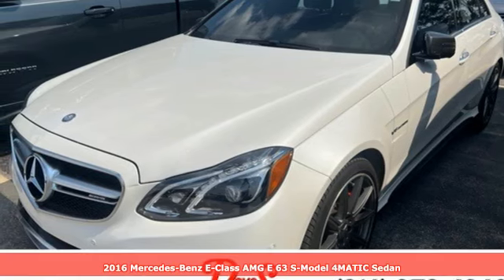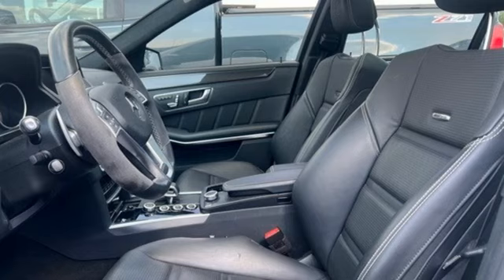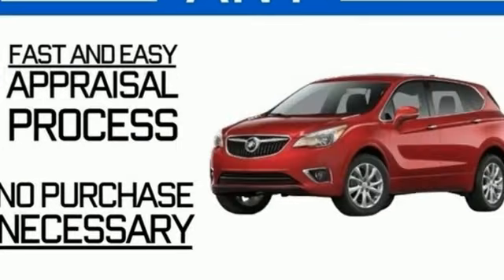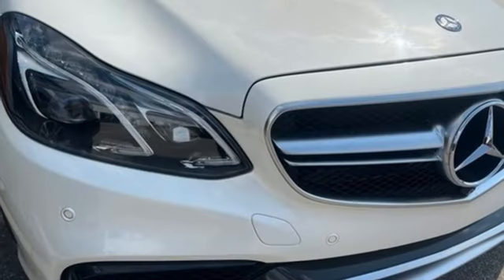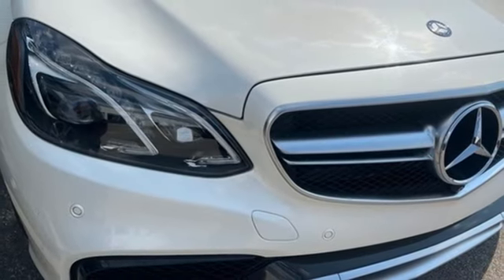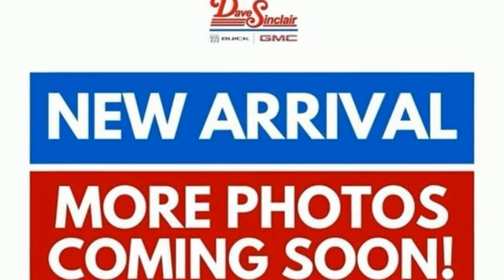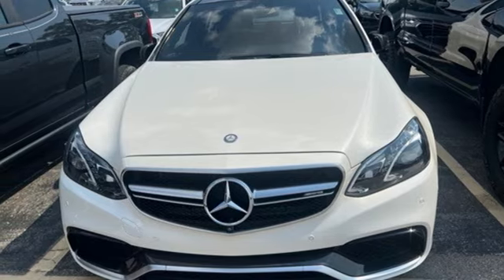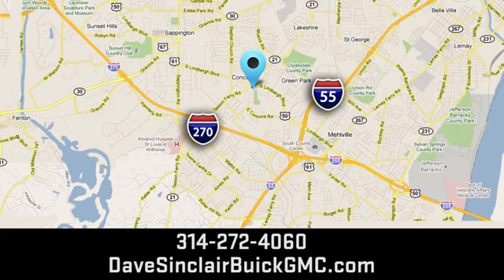Used 2016 Mercedes-Benz E-Class Saint Louis, MO T241224A - SOLD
Year: 2016
Make: Mercedes-Benz
Model: E-Class
Trim: E 63 S AMG® 4MATIC®
Transmission: Automatic
Color: White
Interior: Black
Mileage: 32568
Stock #: T241224A
VIN: WDDHF7GB1GB277746
Recent Arrival! POWER SUNROOF, BLUETOOTH HANDS FREE MOBILE, HEATED LEATHER SEATING, COOLED LEATHER SEATING, 4MATIC®.brbrOdometer is 26486 miles below market average!brDave Sinclair Buick GMC is conveniently located at the corner of Tesson Ferry & Lindbergh Blvd in St. Louis MO. New Buick and GMC models are arriving daily. For more information about Dave Sinclair Buick GMC and our current offers, visit our today! And remember, &quot;if the car or truck you buy isn't right, we'll make it right FREE&quot; Price does not include our Administrative fee of $565

Address:
5655 S Lindbergh Blvd